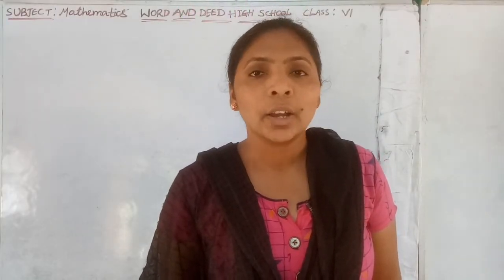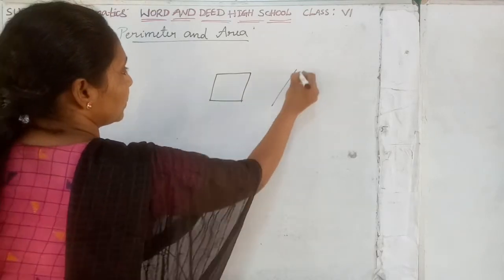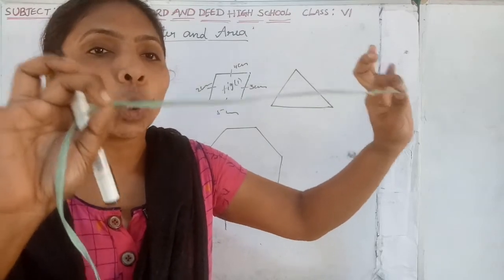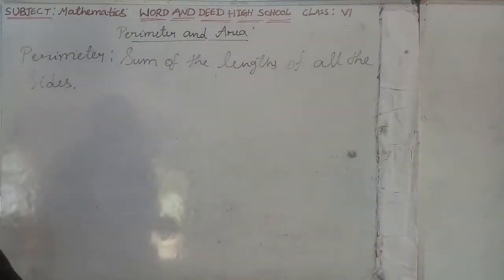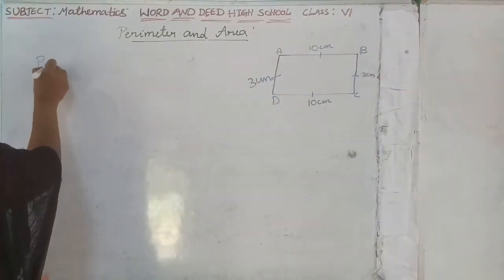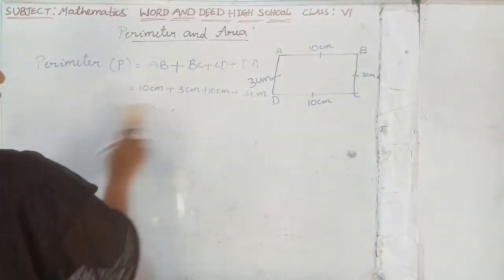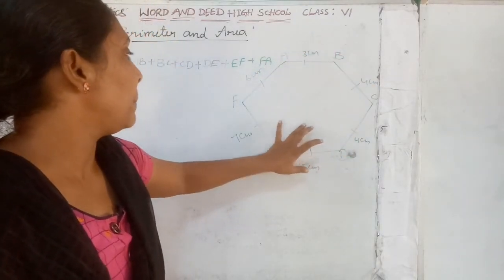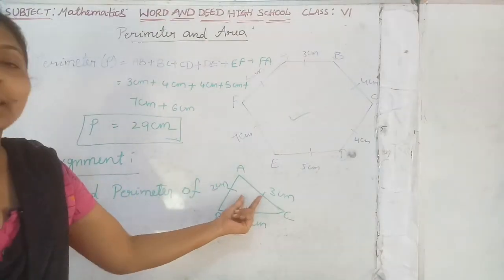6th7thClasses || Maths || What is Perimeter? || Lecture - 1|| Mrs. Jamuna Teacher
|| 6thClass || Maths || How to Measure Perimeter? || Lecture - 1|| Mrs. Jamuna Teacher